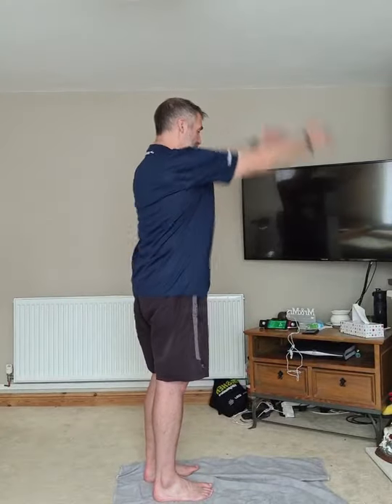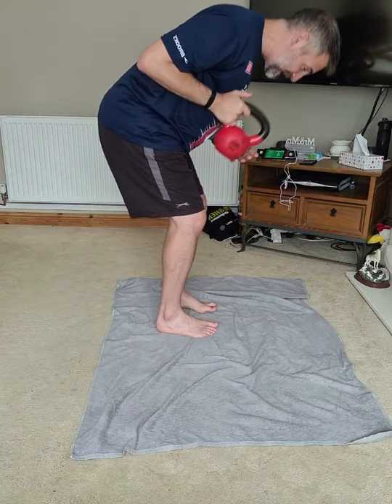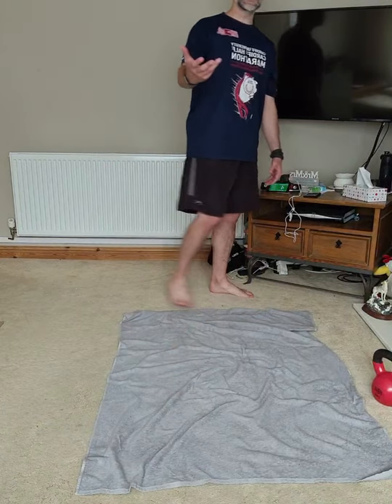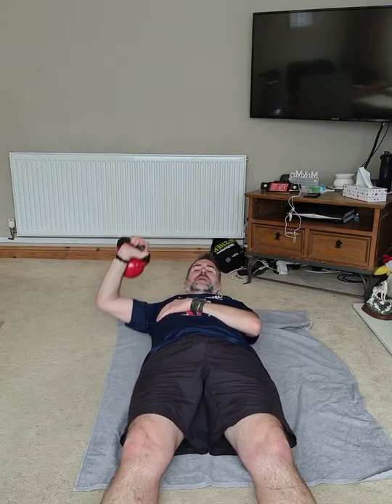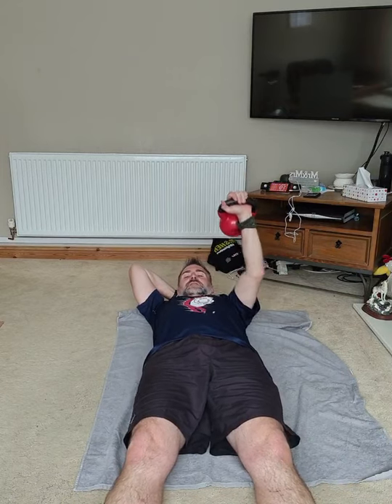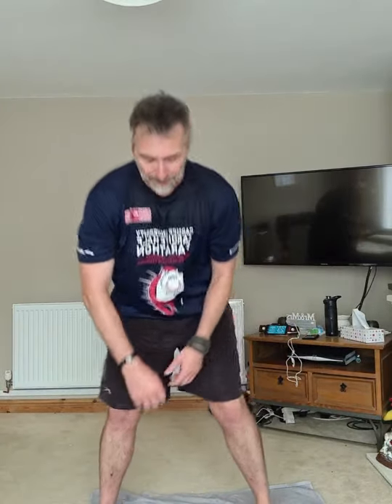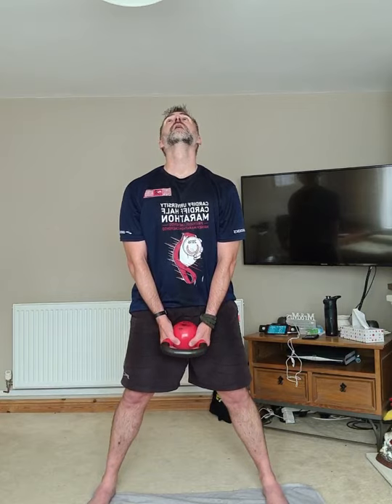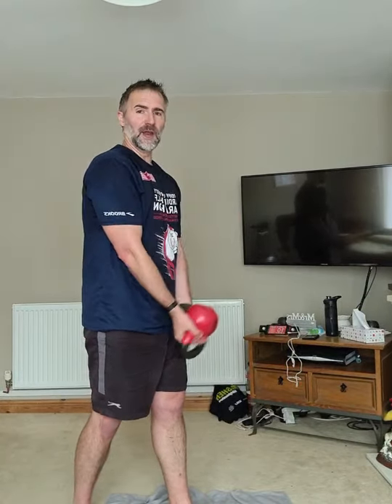Home Workout - Thursday Upper Body Blast (Tabata Style)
A training session (recorded from Facebook Live) using just one weight to work your main upper body muscles.